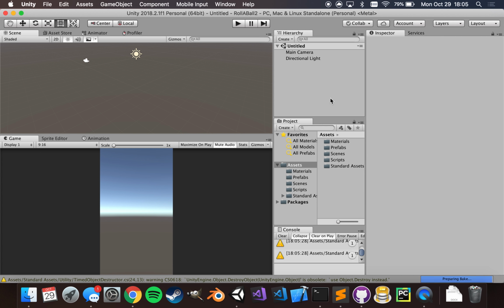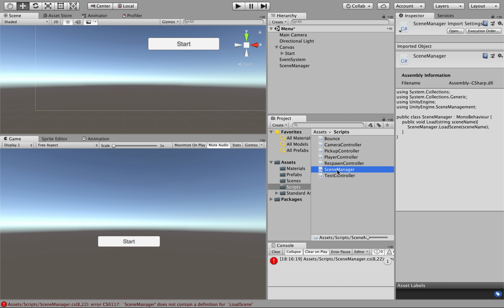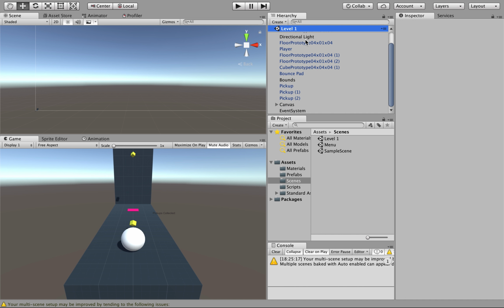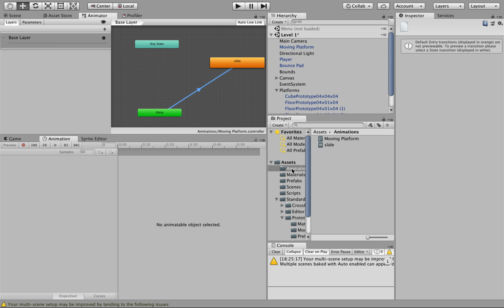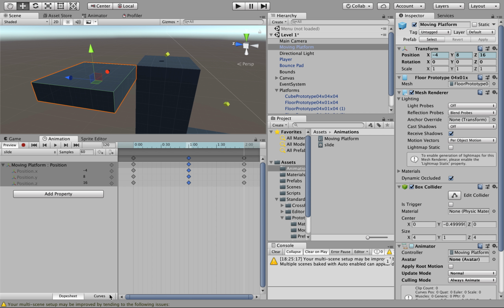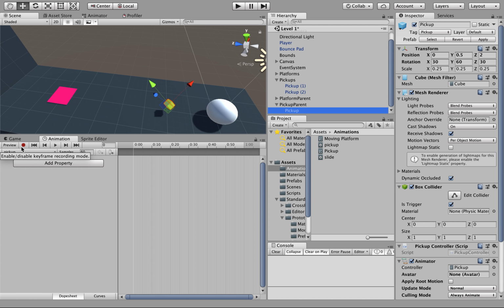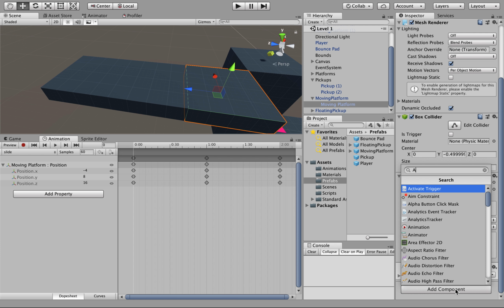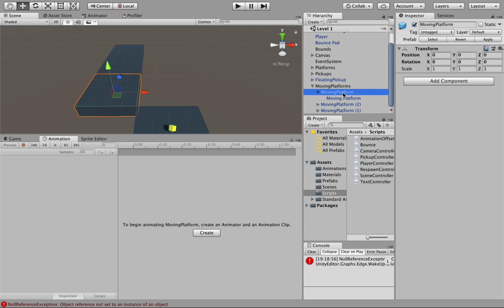ACM Game Studio Workshop 3: Scene Management and Animations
This is the third of the UCLA ACM Game Studio tutorials. This tutorial focuses on Scene Management and Animations